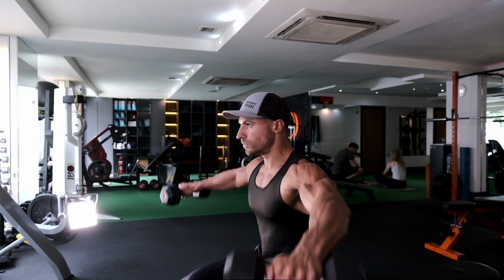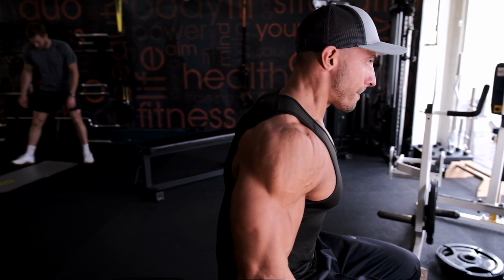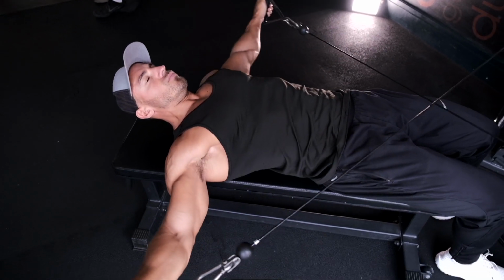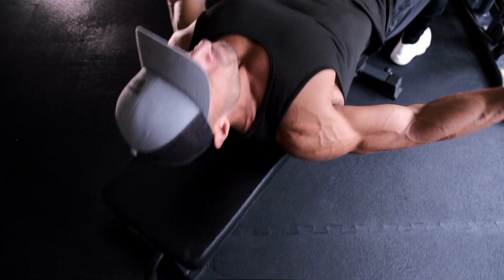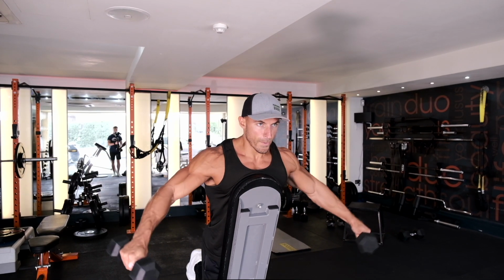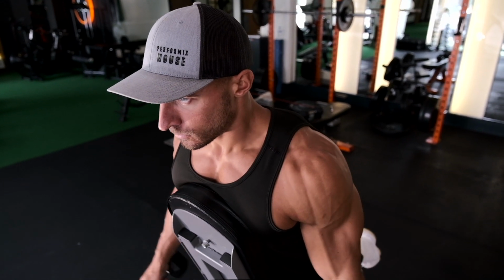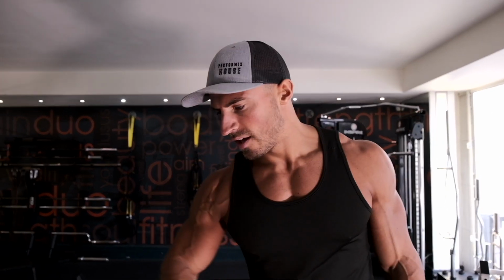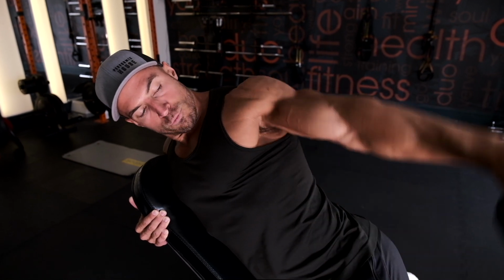4 Exercises To Build Wider Shoulders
The workout:

A: Seated DB Lateral Raise - 12 reps (8 partials on 3rd set, 8 partials and dropset to failure on last set). 4 Sets

B: Lying Cable Lateral Raise - 12 reps. 4 Sets.

C: Leaning DB Lateral Raise - 15 reps (last set partials to failure). 3 Sets

D: Single Arm Incline DB Lateral Raise - 10 reps each arm. 3 Sets